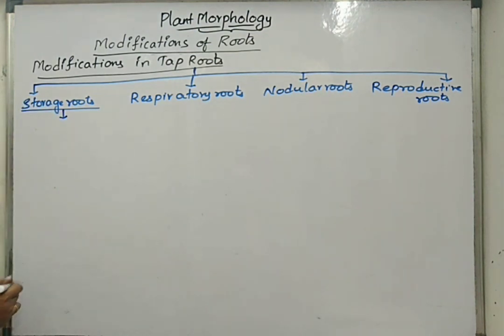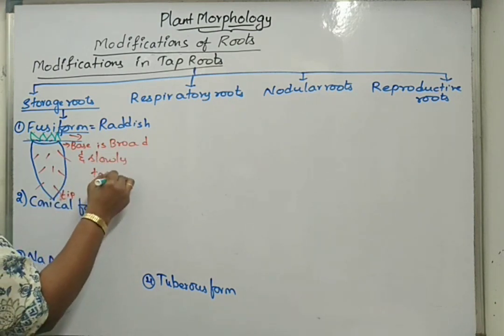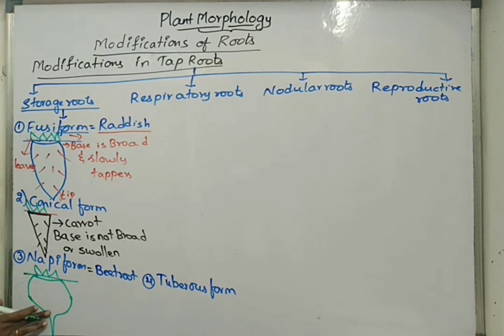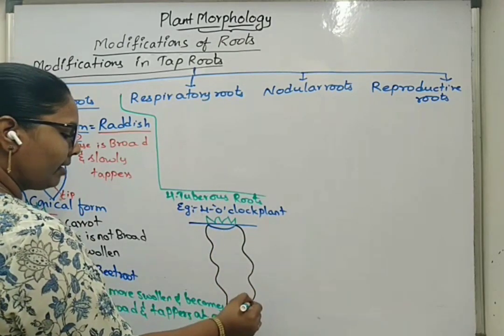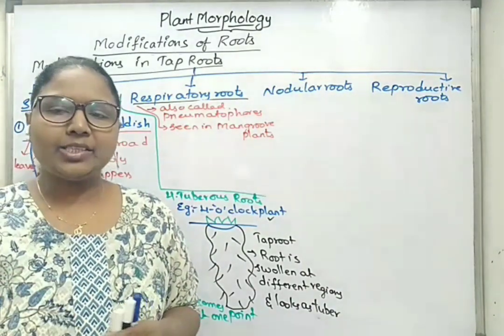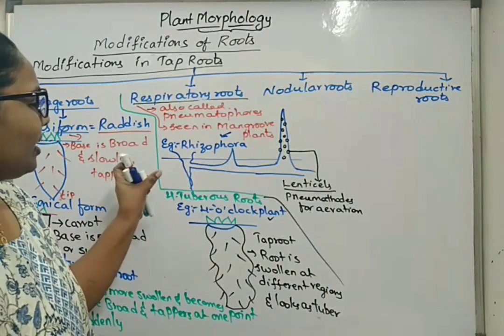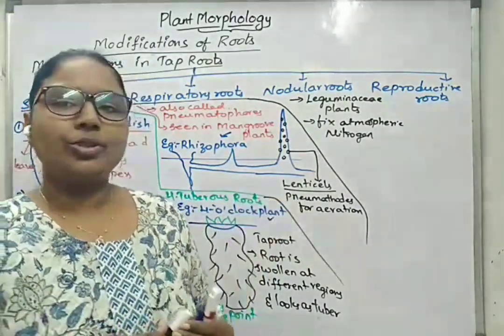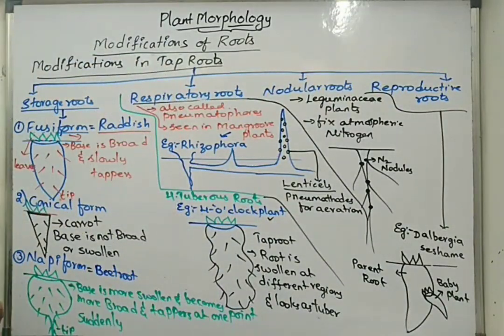Tap Root Modifications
Storage Roots,
Respiratory Roots,
Nodular Roots,
Reproductive Roots